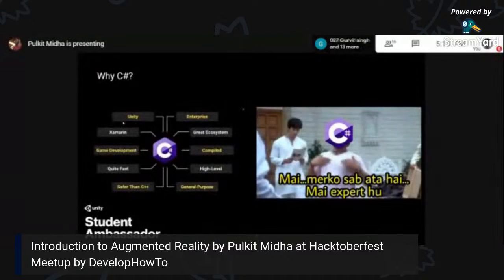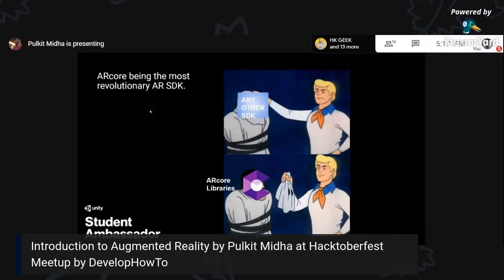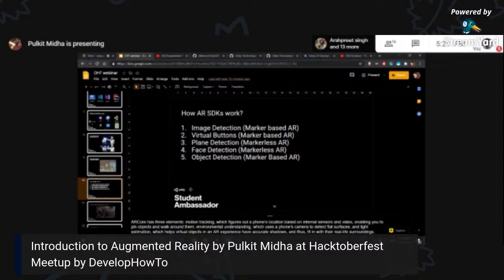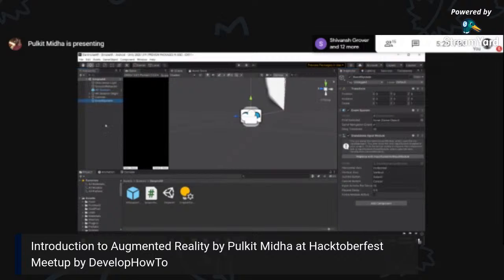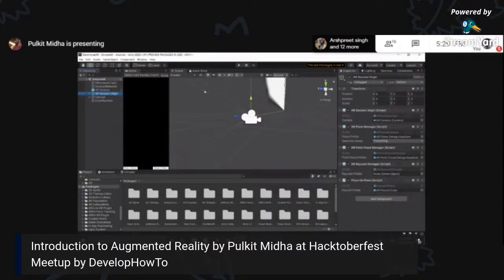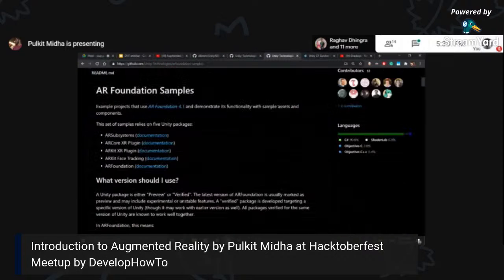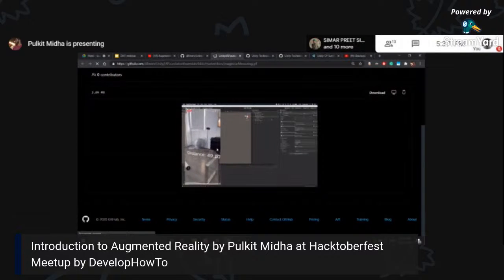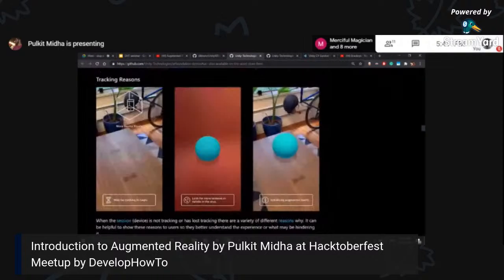Introduction to Augmented Reality using Unity by Pulkit Midha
Develophowto Hacktoberfest Meetup